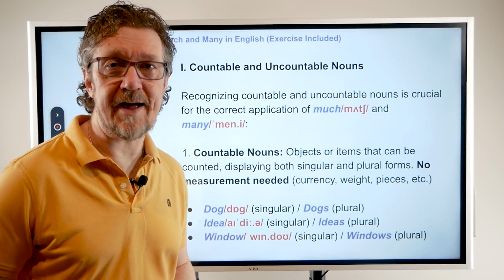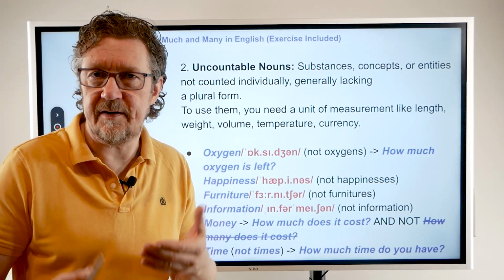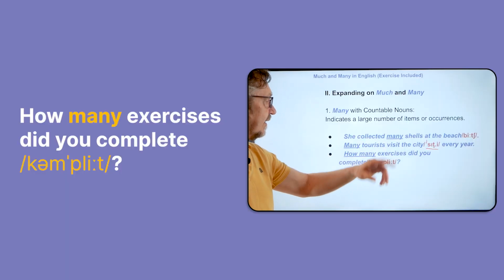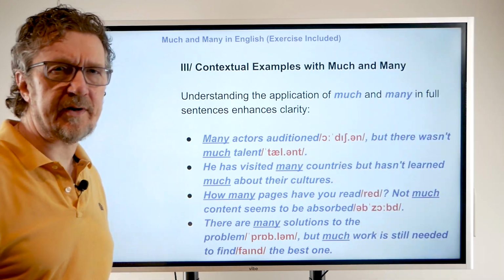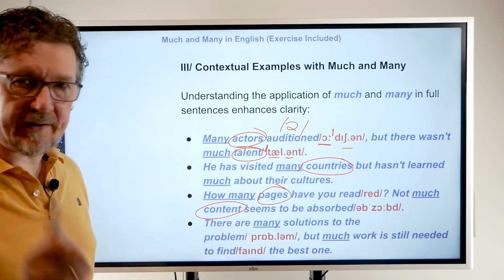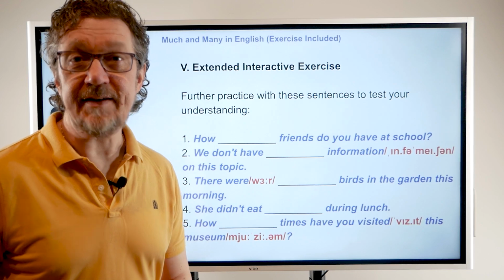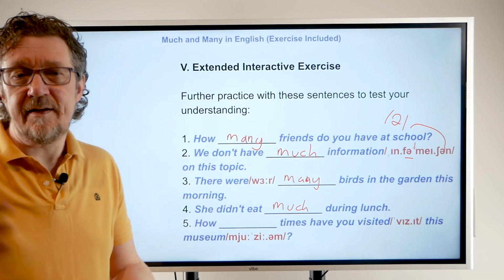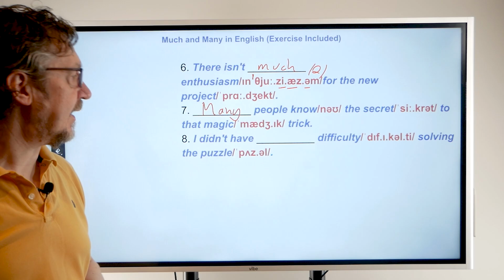Much and Many in English (Exercise Included)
💡What you will learn in this video:
Master the difference between 'much' and 'many' in English!

This video explains how to use them correctly with countable and uncountable nouns — and includes an exercise to practice what you’ve learned.

👉CHAPTERS :
00:00 - Introduction
00:23 - Countable and Uncountable Nouns
04:07 - Expanding on Much and Many
06:19 - Contextual Examples with Much and Many
09:49 - Avoiding Common Mistakes
11:11 - Extended Interactive Exercise